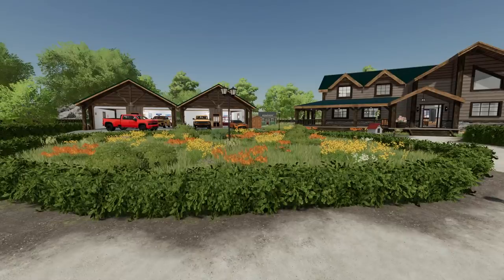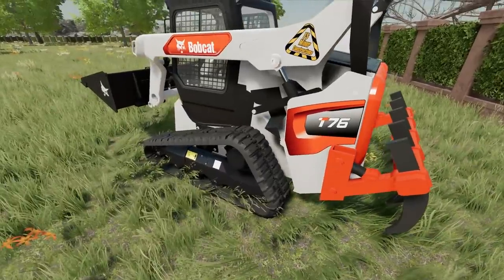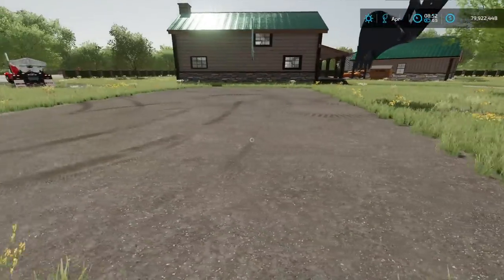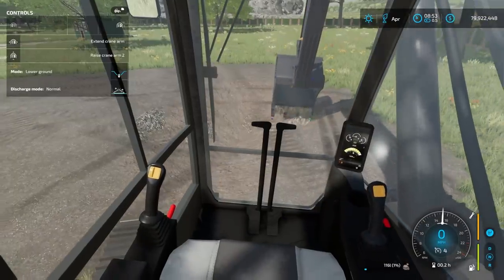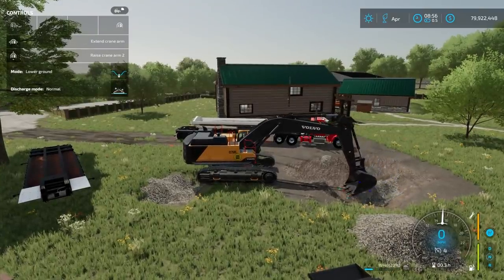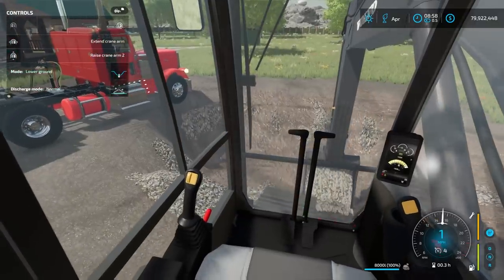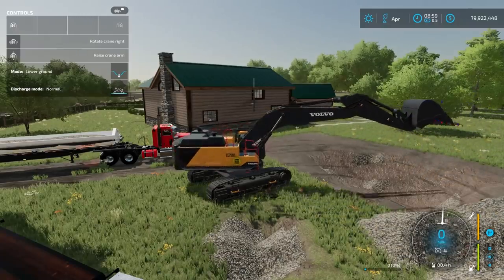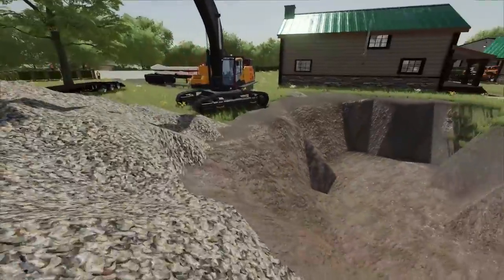BUILT A LUXURY POOL IN BACKYARD | (MILLIONAIRE SERIES) | FARMING SIMULATOR 22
Today we start digging at the mansion to build an awesome underground pool! Brought in a Volvo excavator and side dump to get the dirt out!